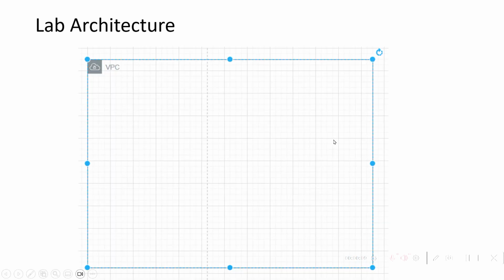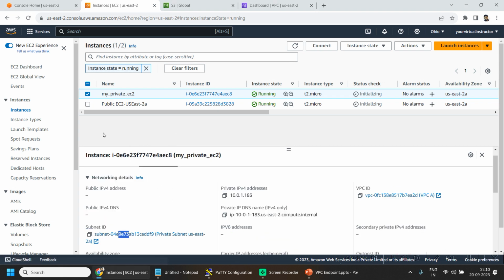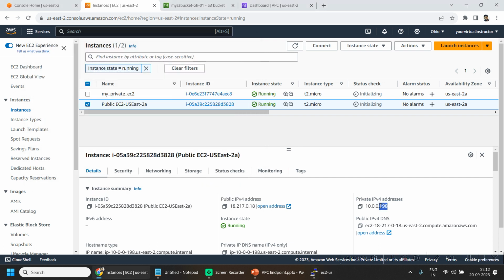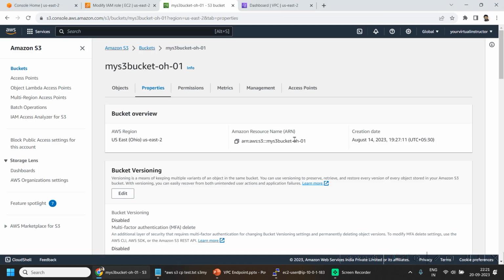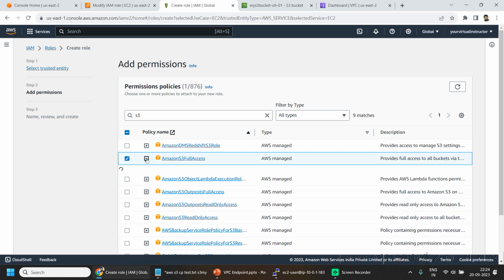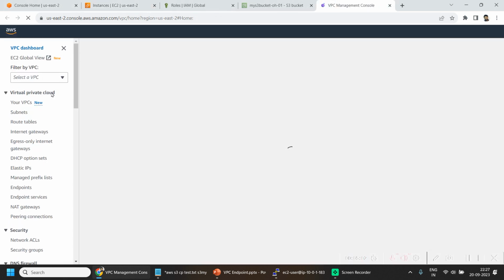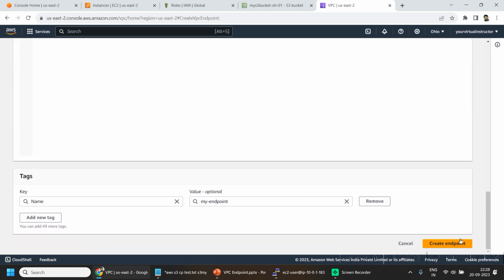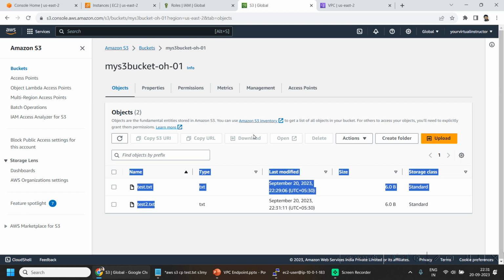What is VPC endpoint in AWS? - AWS Tutorial Beginning | AWS Tutorial English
In this Aws Tutorial Beginning, we will access Amazon S3 Bucket using AWS VPC interface endpoint. Here we will also assign an IAM Role to the EC2 instance to access AWS S3.

When you use VPC endpoints, you don't need a Internet Gateway or NAT Gateway if you want to access AWS services from your EC2 instance.
Additionally, your network traffic is completely secure as it travels using AWS private link.
Gateway endpoint automatically creates a route entry to the route table associated with the subnet.
Please note, you need to manually add route table entries to the associated route table.
00:00 Lab Architecture
02:26 AWS VPC Gateway Endpoint Demo
05:27 Add IAM Role
07:46 Create Gateway Endpoint
10:53 Thank you